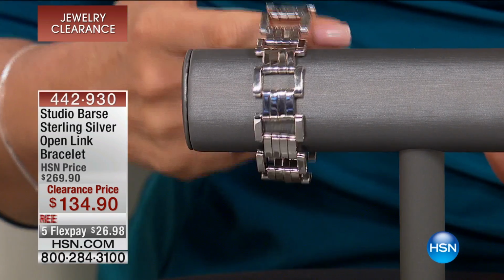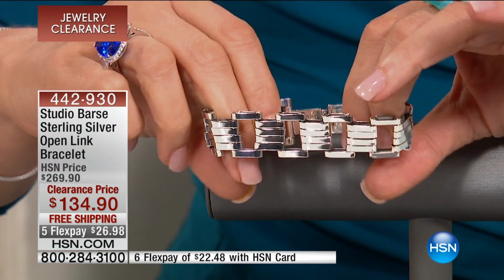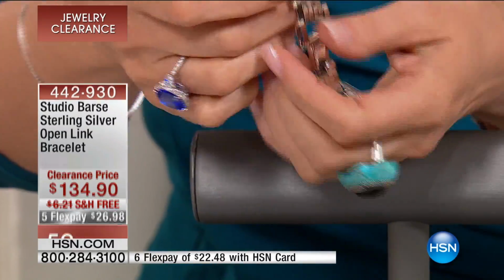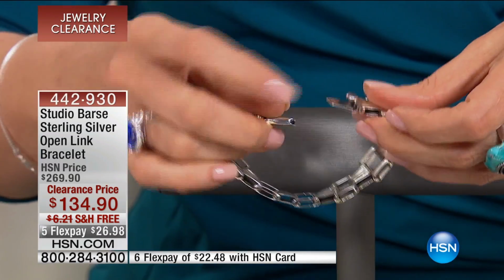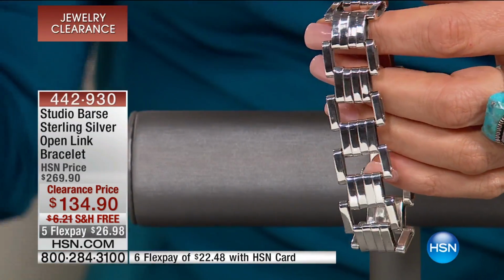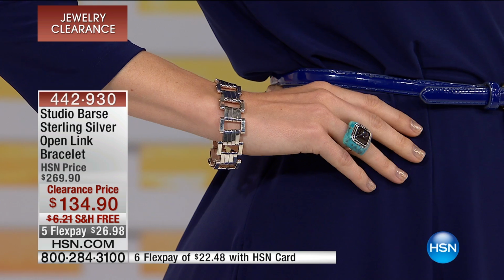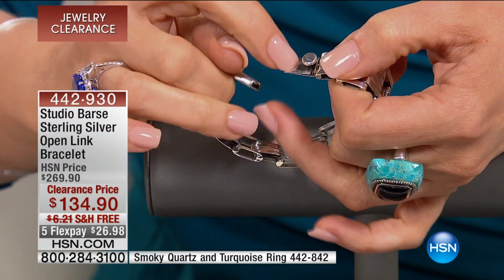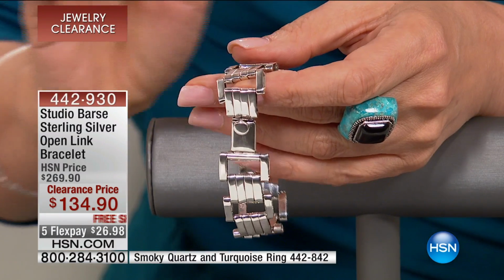Studio Barse Taxco Sterling Silver Open Link Bracelet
Bold is beautiful. If that's the case, then this bracelet is truly a pleasure to behold. Chunky links provide a striking display of elegance...